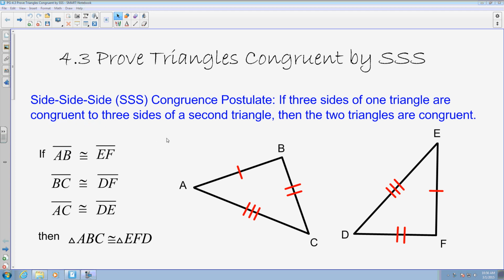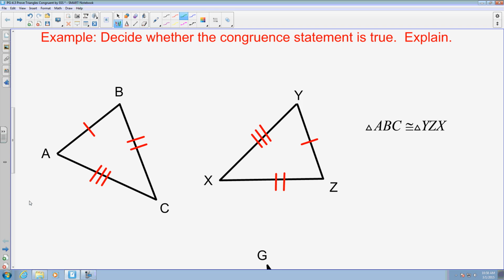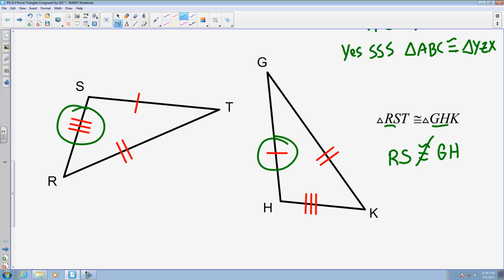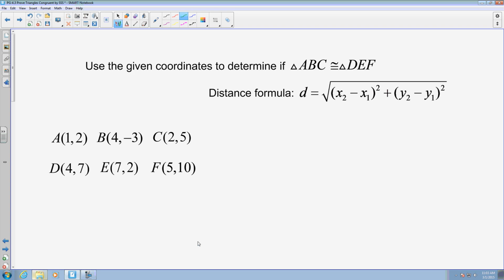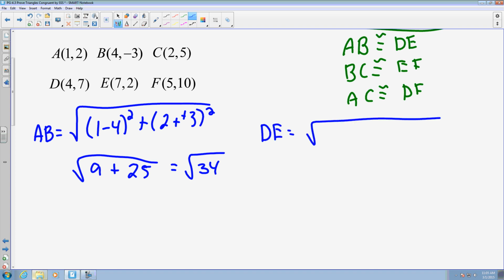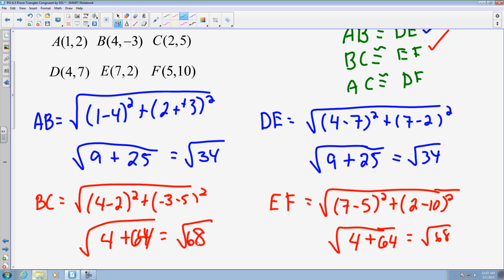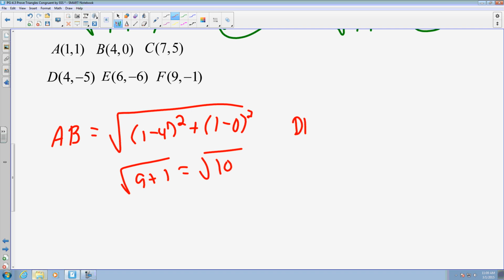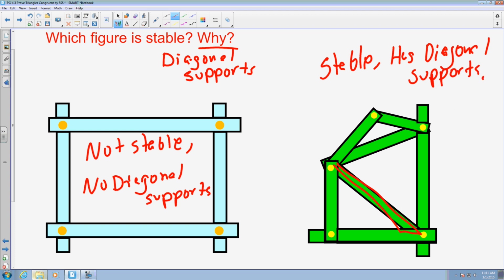4.3 Prove Triangles Congruent by SSS